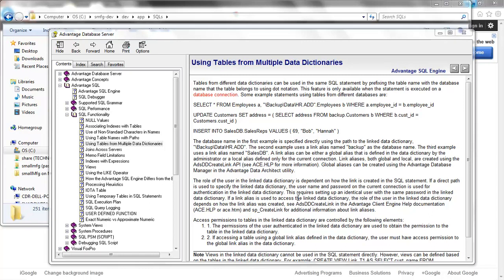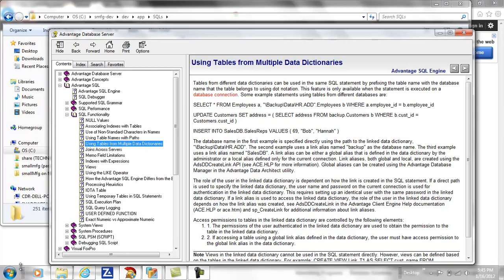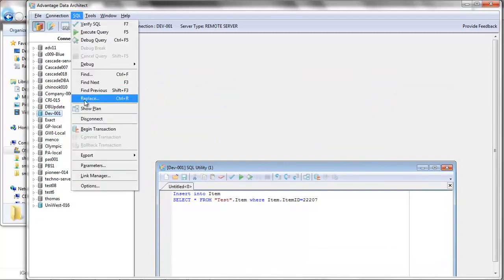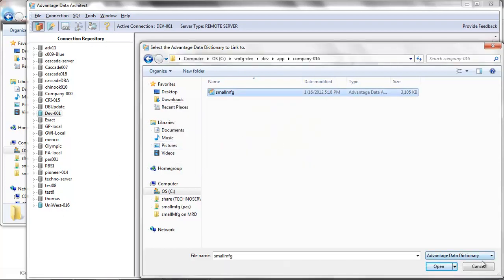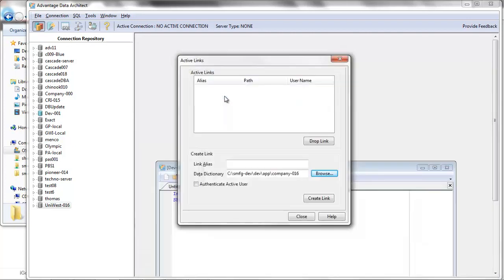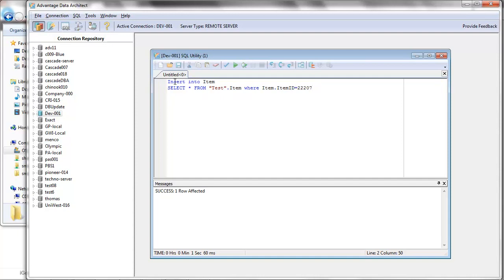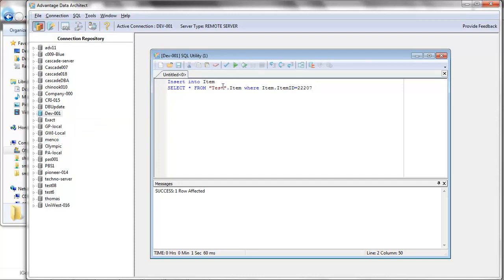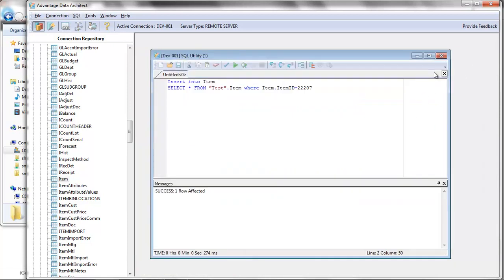Working with Data from Multiple Companies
This video demonstrates how to setup an alias link to reference another database connection, from within Advantage Data Architect, a technique sometimes used when working with data from multiple companies.